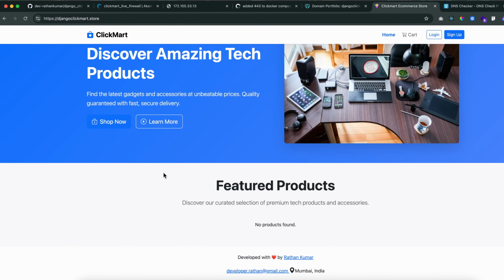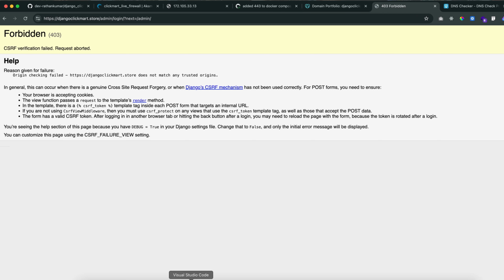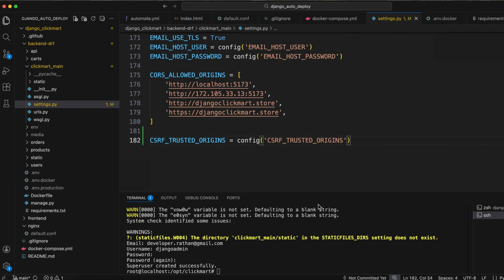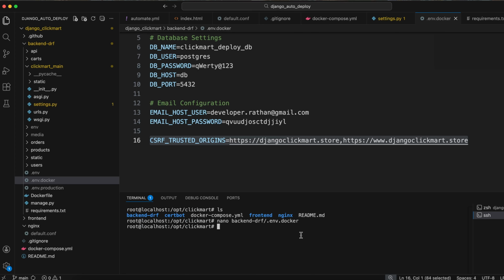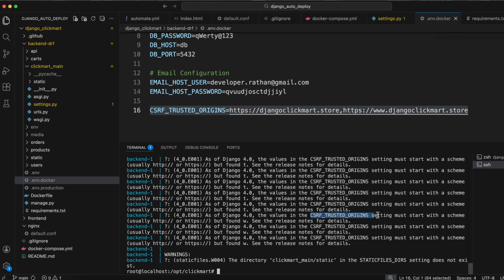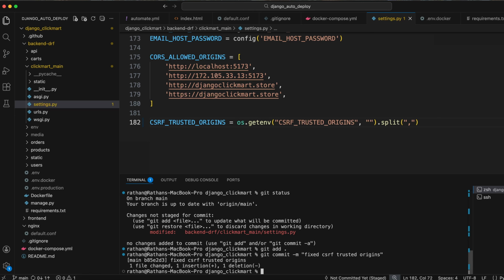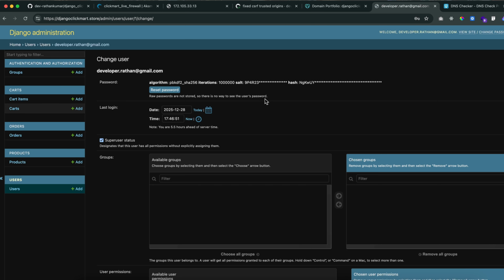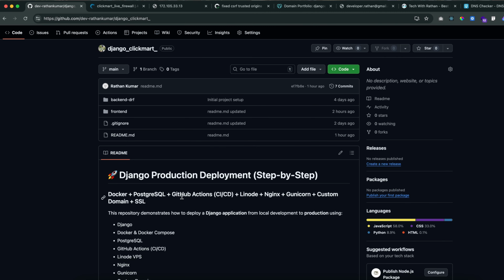31 - End of this Playlist | Fix CSRF_TRUSTED_ORIGINS Error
In this video, we'll resolve the CSRF_TRUSTED_ORIGINS error that commonly occurs after deploying Django applications.

You'll learn:

Why the CSRF error occurs
Configure CSRF_TRUSTED_ORIGINS
Update Django production settings
Verify form submissions

⭐ Want to Build AI Applications with Django?
🚀 Once you've completed this course, take your skills to the next level with my premium course:

🔥 Build AI Employees with Django | Agentic AI for Developers 🔥

In the premium course, you'll build production-ready AI applications using:

🤖 Agentic AI
🧠 RAG (Retrieval-Augmented Generation)
🔗 LangChain
📚 ChromaDB
💬 Claude API
⚡ Server-Sent Events (SSE)
🏗️ Production-ready Django Architecture